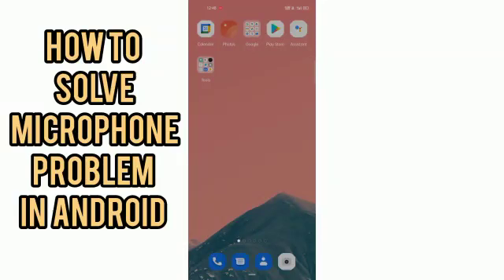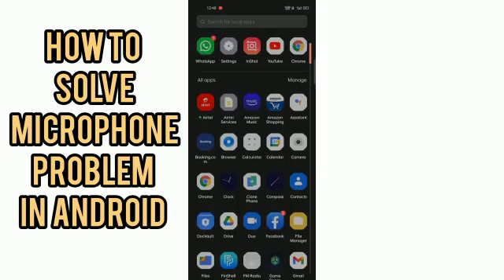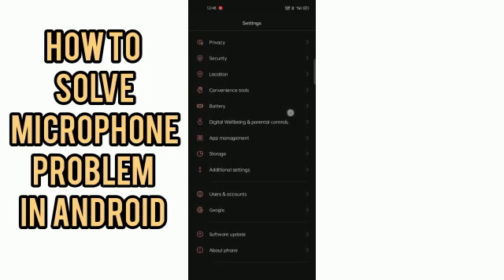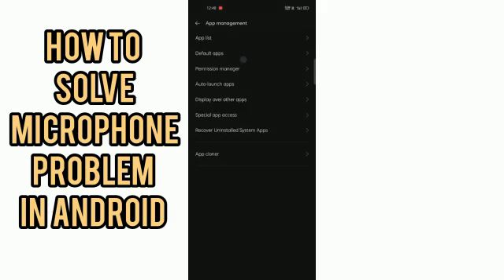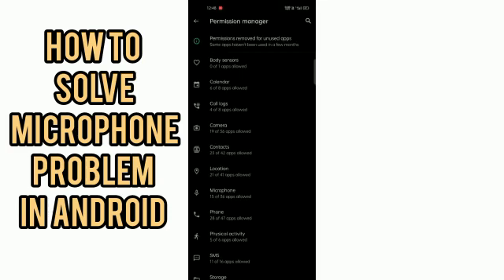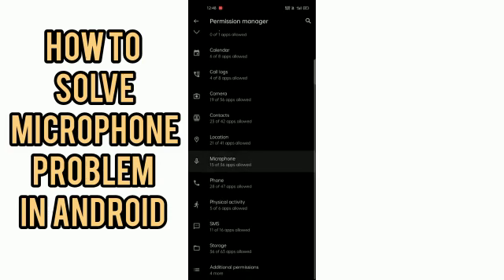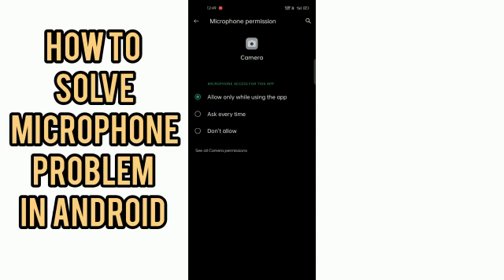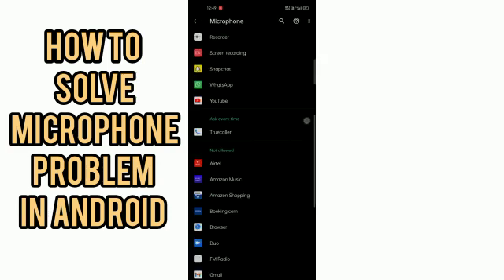Fix Microphone Problem On Android Phone Fixed